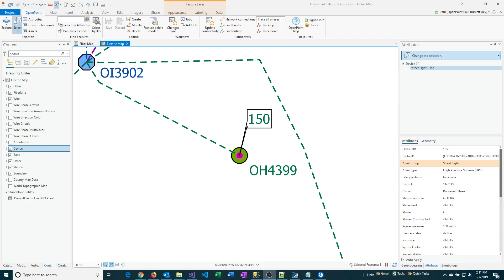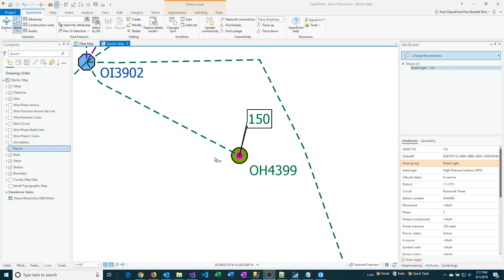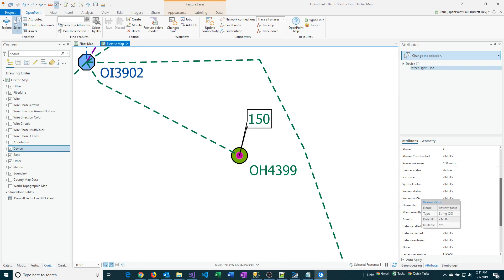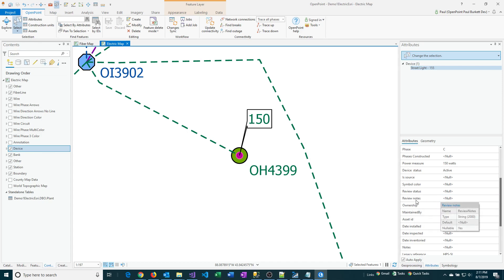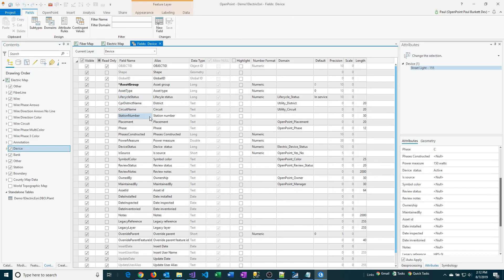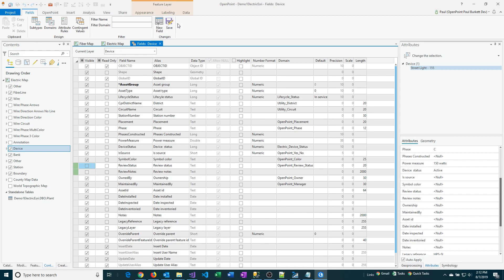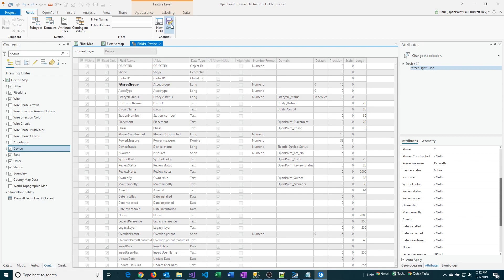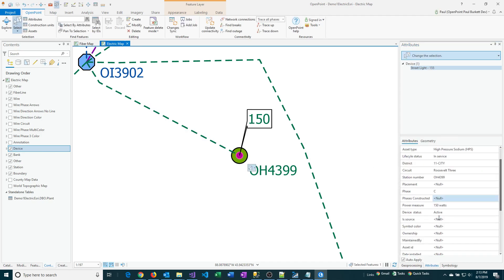Hide a field in ArcGIS Pro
This walks though the process of hiding a field in ArcGIS Pro. This is done by changing the Visible property of the field.